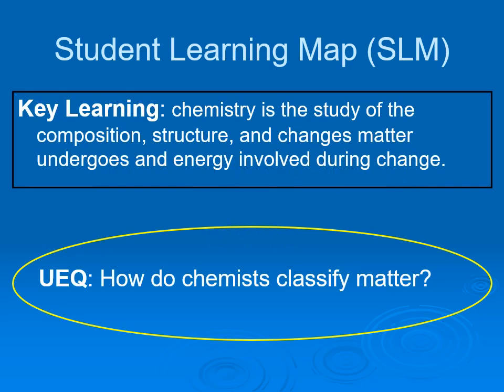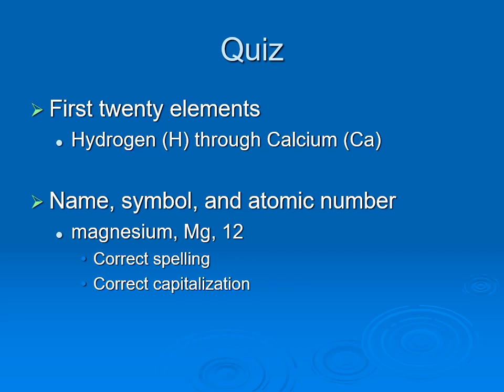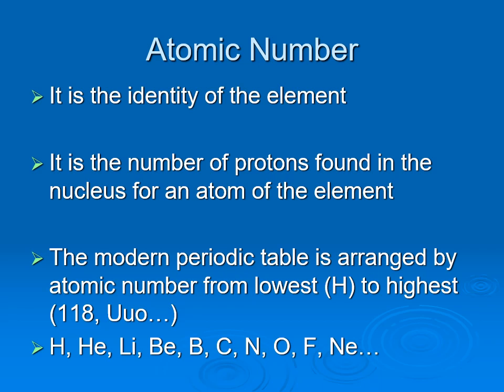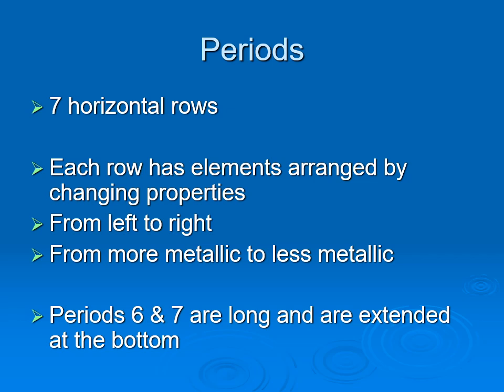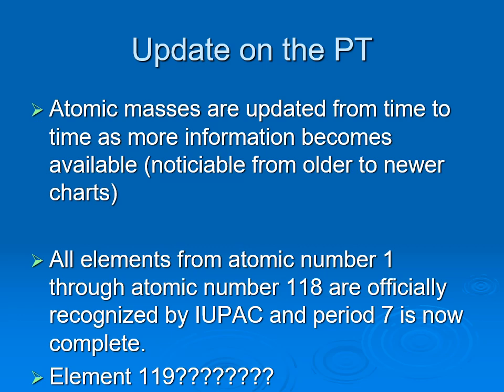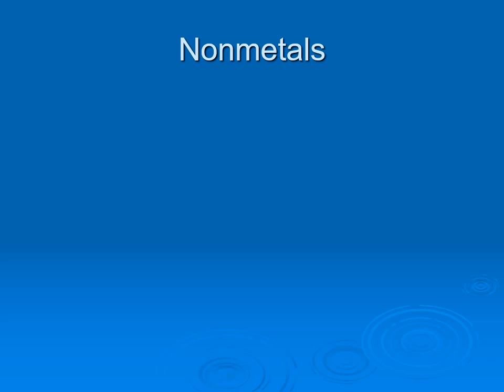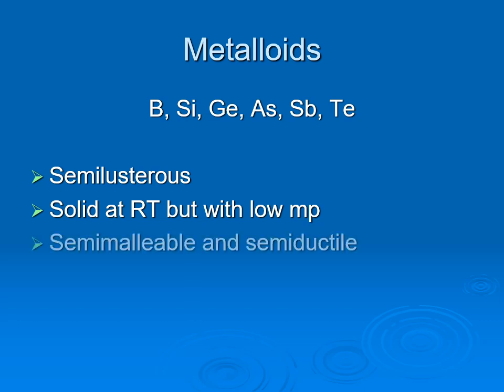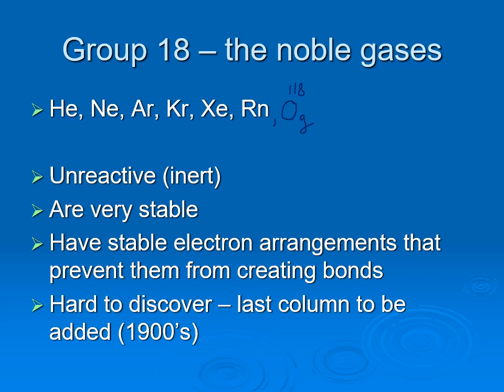Chapter 1 section 3 with narration as a video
introduces the periodic table, metals, nonmetals, and metalloids